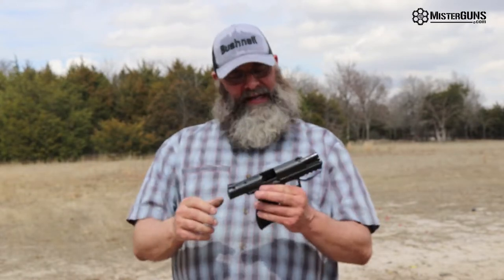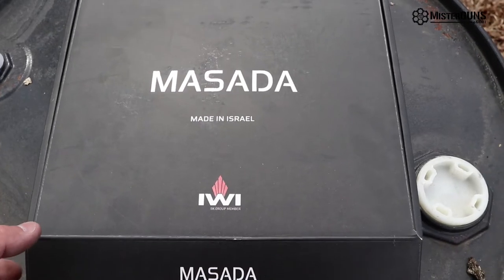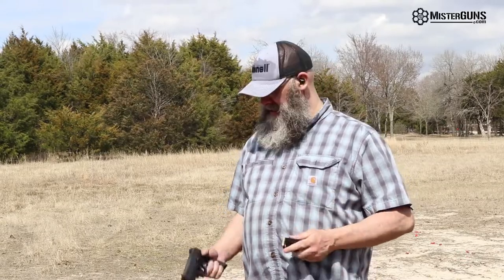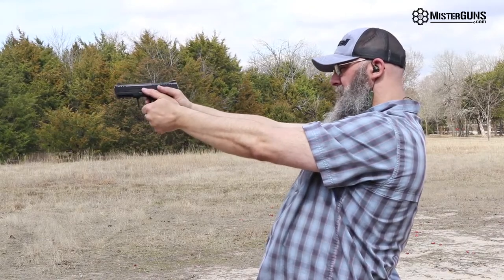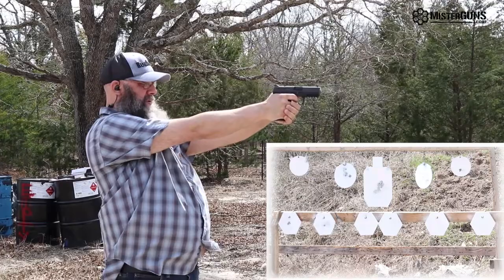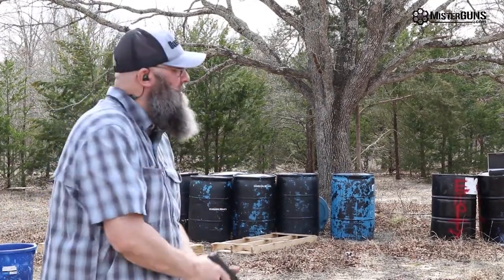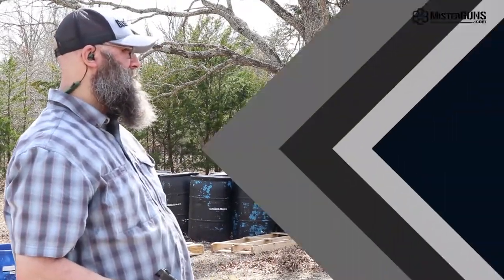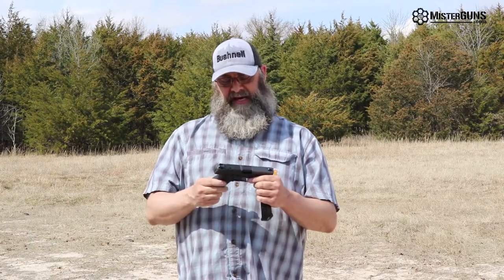IWI Masada 9mm Review & Unboxing | Best Handgun for Beginners? | Mister Guns Plano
Looking for an affordable, quality 9mm handgun? The Masada by IWI (Israel Weapon Industries) may be the best option for beginners. In this video, we review and unbox the Masada and give our thoughts on its features and performance. Watch to see if this could be the best handgun for you!